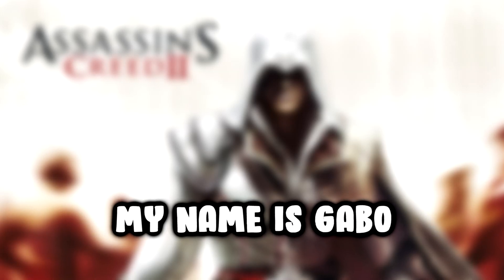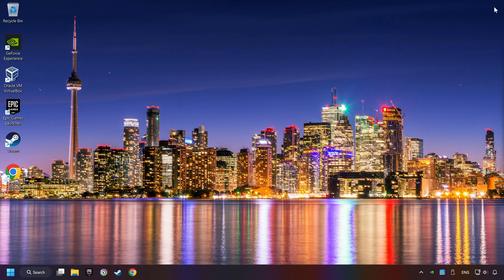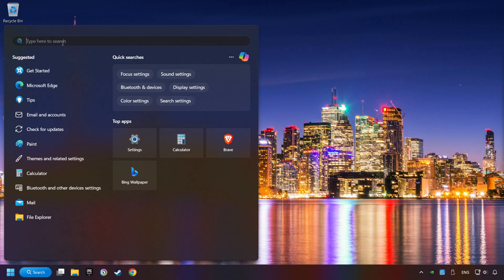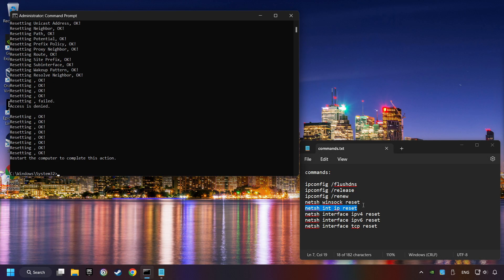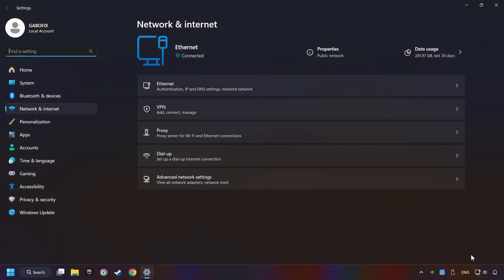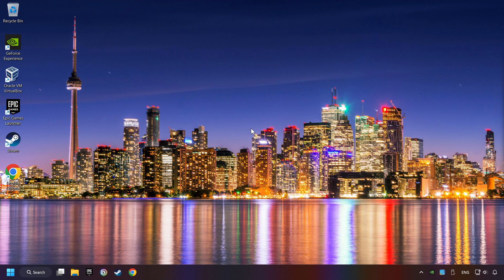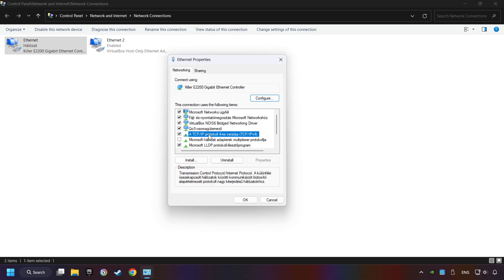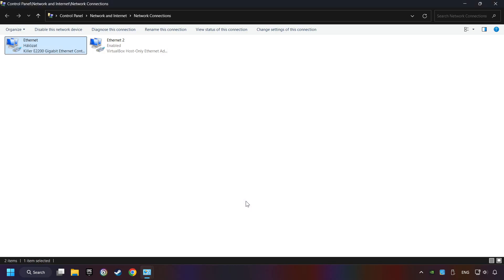How to FIX Assassin's Creed 2 Connection Error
Commands:
ipconfig /flushdns
ipconfig /release
ipconfig /renew